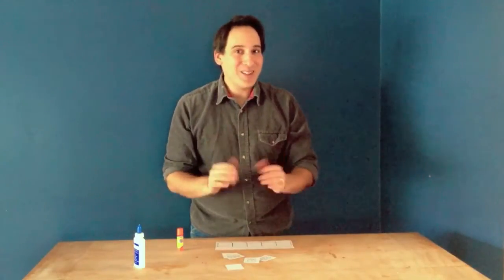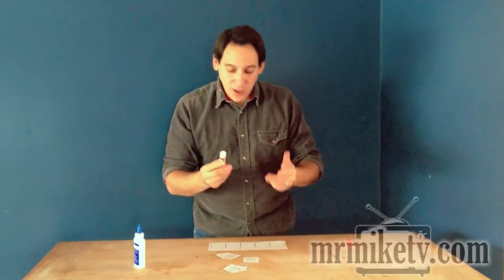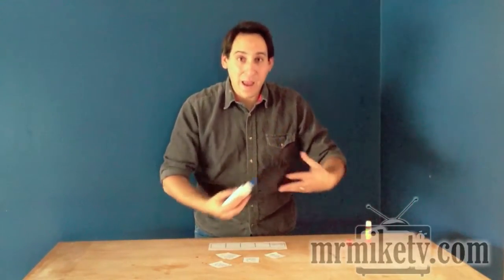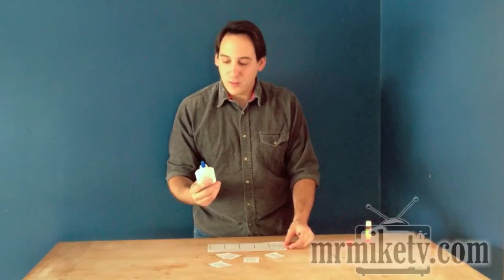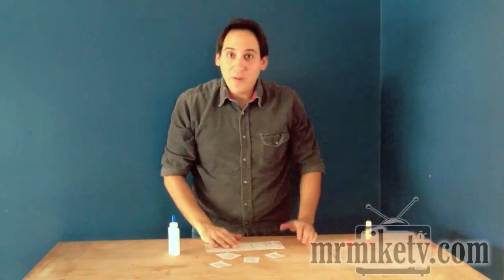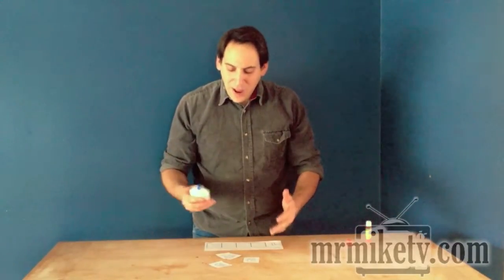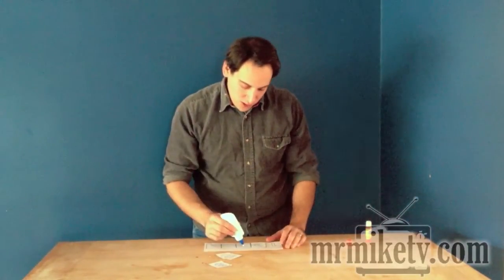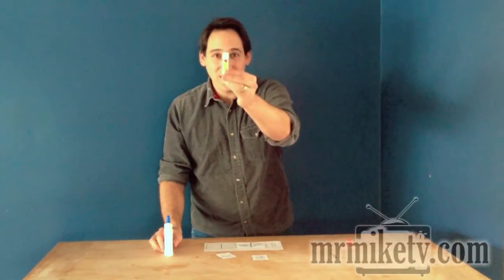Stop The Glue Mess! (Teaching Children With Special Needs)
WAIT!!! to check out more Special Needs tips and tricks PLUS activities, recipes, crafts, and more!

How often do you find yourself cringing when your child wants to use the messy white glue instead of a glue stick? Does their craft wind up turning into mush that will never EVER dry? This is a great tip for children who can use some extra visual or auditory cueing. And it really works!

Mr. Mike is a licensed Special Education Teacher, specializing in working with children from Birth-2nd Grade. He has spent the most time working with 3-5 year-olds with special needs of all sorts including Autism, Aspergers, PDD, Sensory Processing Disorder, Downs Syndrome, just to name a few. Having taught a full class of preschoolers as well as worked one-on-one with children in their schools and in their homes, he has also developed many different tips and tricks to help children develop a love of learning and, most important, of themselves! If you've got something on your mind or you would like some thoughts, tips, or tricks, don't hesitate to get in touch